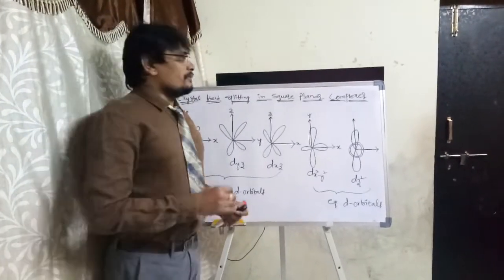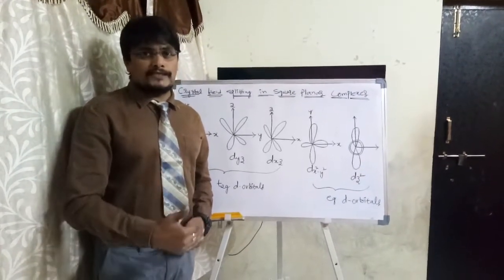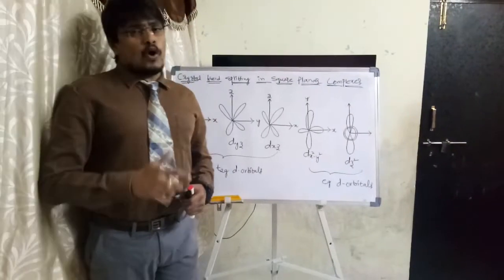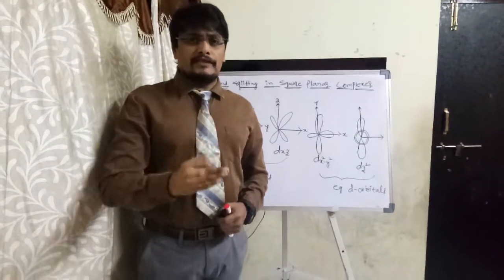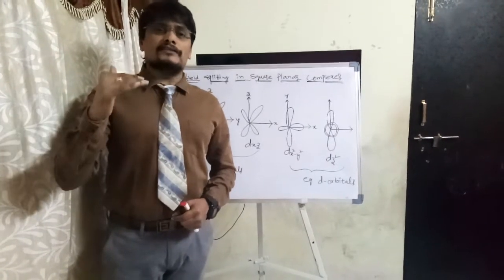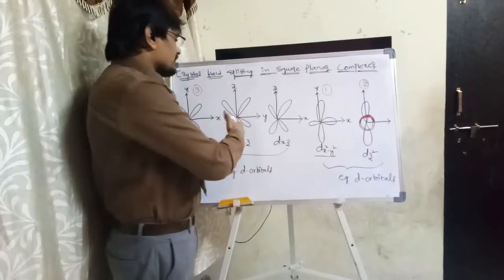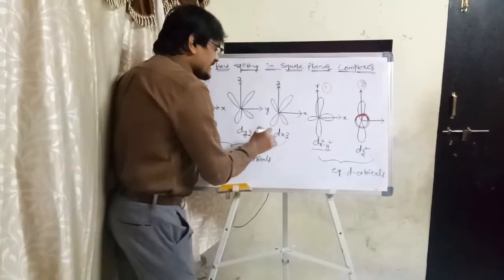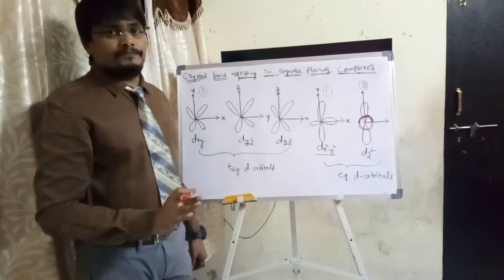Easiest WAY TO UNDERSTAND CRYSTAL FIELD SPLITTING IN SQUARE PLANAR COMPLEXES (PART-1)